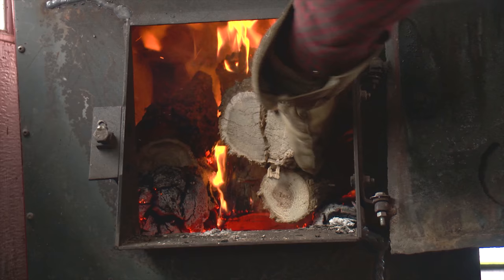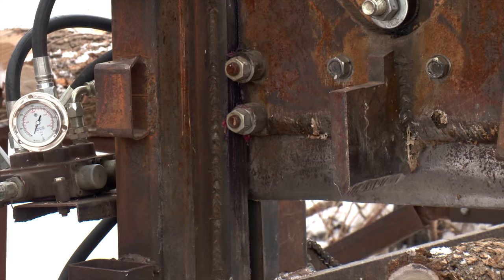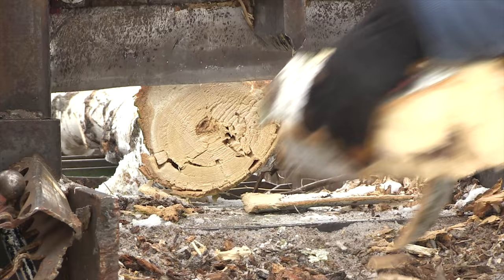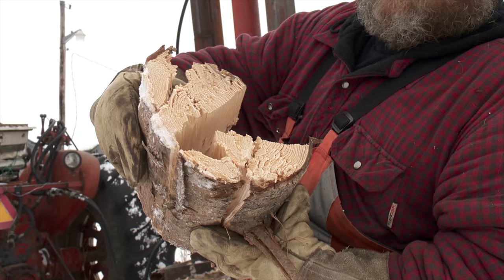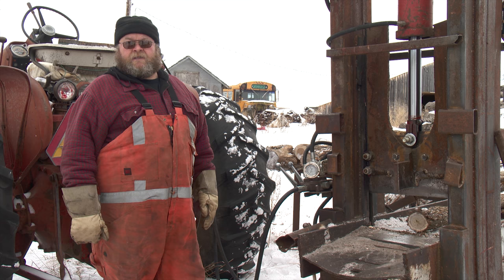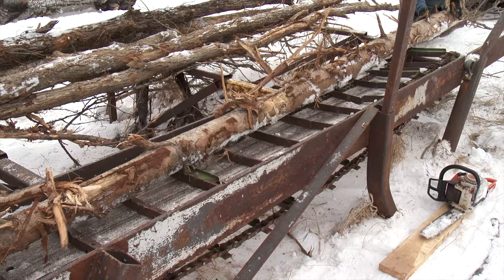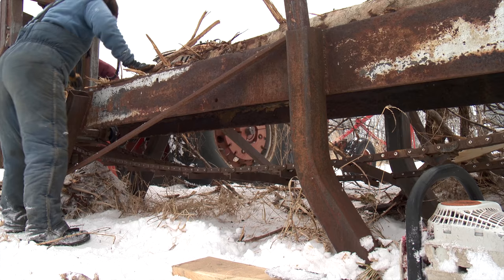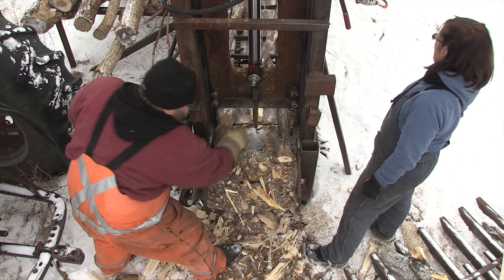45 Ton Log Splitter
Location: Dauphin, Manitoba, Canada
Features: If you use fire wood, the log splitter built by Jerry Inkster makes splitting logs for fire wood extremely easy.  Inkster built his hydraulically powered splitter to handle big logs and do the job in one pass. The blade is made out of grader blade. He has found the shear blade shatters the end of the wood so well that it dries green wood twice a fast allowing him to burn it within 2 or 3 weeks of splitting it. He cuts up about 20 cords of wood each year to heat his house and shop plus sell some locally.